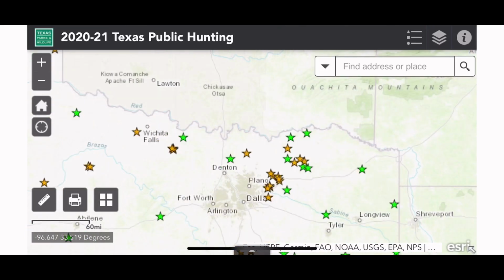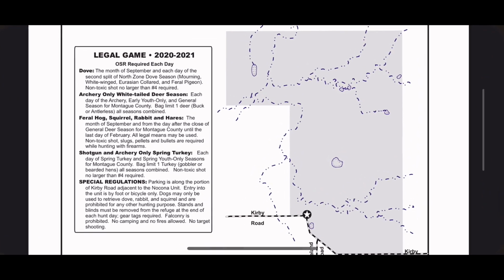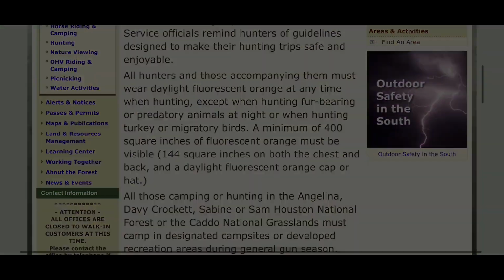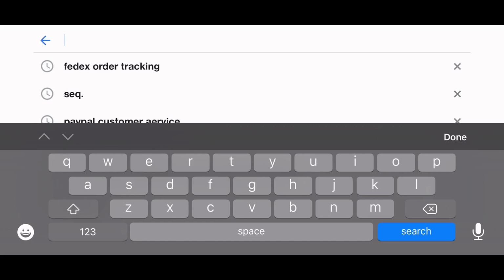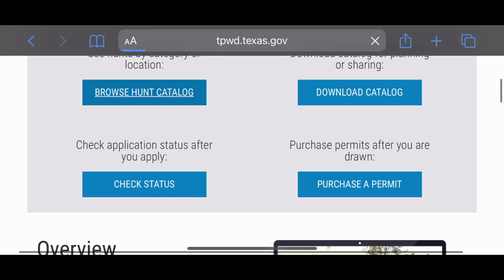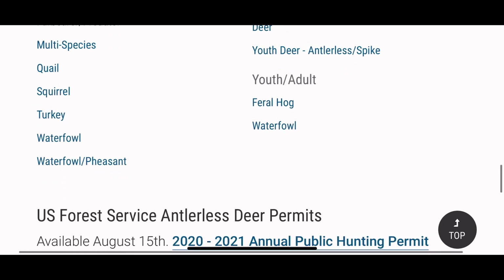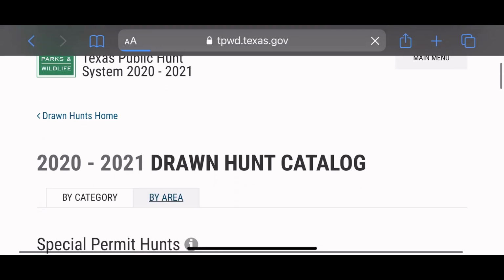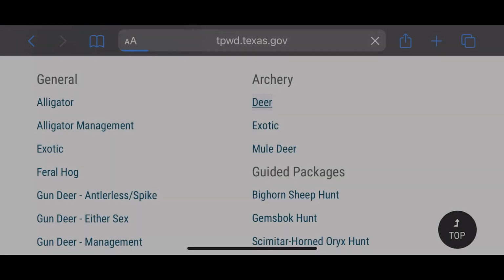Deer Hunting: How to Find public land spots in Texas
Interested in Deer Hunting? Wondering how to find Public Land Spots in Texas?

In this video we’ll go over how to find public hunting properties in Texas. The process and resources for other states will be very similar.

Video Equipment Used in Videos and the Field:

Lens: STM 15-45mm
Mics: Rode Videomic Go
Tripod/Phone Mount :ManFrotto  Advanced
Gimbal: DJI OM4
Fluid Head: Be Free
Editing Software: Adobe Premiere

SC: cahillrx7

Texas Parks and Wildlife Public hunting

Corps of Engineers Lake Lavon Hunting

TPWD interactive map

OnX Hunt

TPWD Drawn Hunts

Hunting Forums:

TexasBowhunter.com

TexasHuntingForum.com